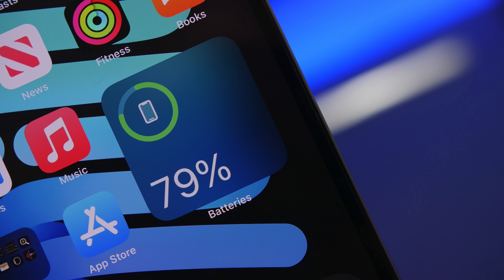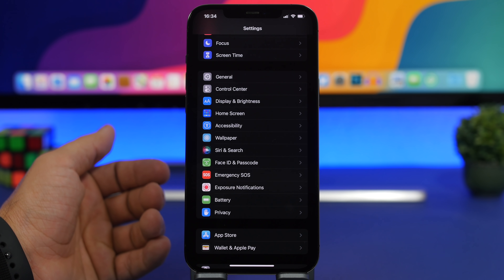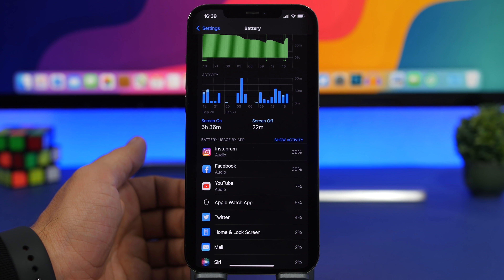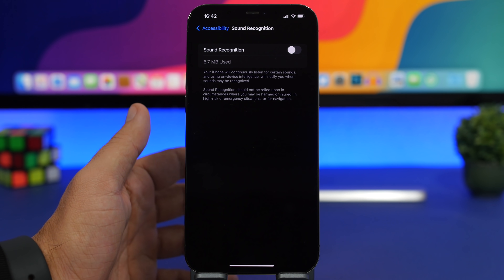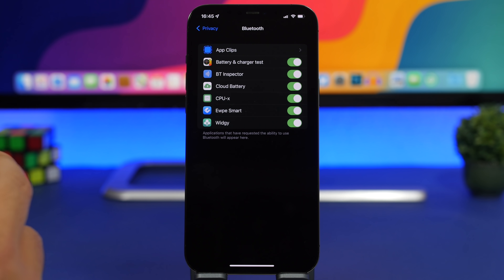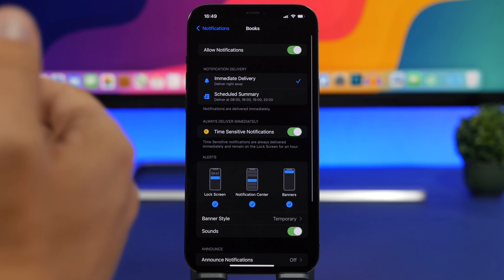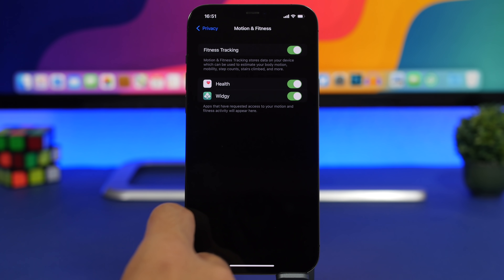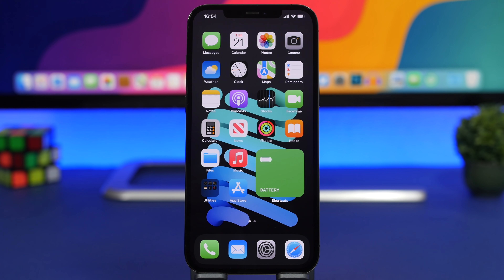30+ Tips To Improve iOS 15 Battery Life !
Improve iOS 15 battery life. Battery saving tips for iOS 15 devices. Improve the battery life of your iPhone on iOS 15 by configuring the iOS 15 settings the right way.

There are a lot of things that you can do and not do on your iPhone to get better battery life on iOS 15. Follow the steps on the video and they should help.

Intro 00:00
Tip1 00:33
Tip2 00:58
Tip3 01:33
Tip4 02:12
Tip5 02:55
Tip6 03:42
Tip7 04:23
Tip8 04:50
Tip9 05:30
Tip10 05:49
Tip11 06:18
Tip12 06:45
Tip13&14 07:12
Tip15 07:52
Tip16 08:30
Tip17 09:05
Tip18 09:50
Tip19 10:21
Tip20&21 11:02
Tip22 12:03
Tip23 12:55
Tip24 13:31
Tip25 14:04
Tip26 14:24
Tip27 14:55
Tip28 15:21
Tip29 15:52
Tip30&31 16:17
Tip32 16:59